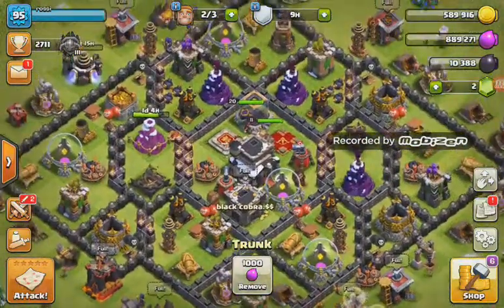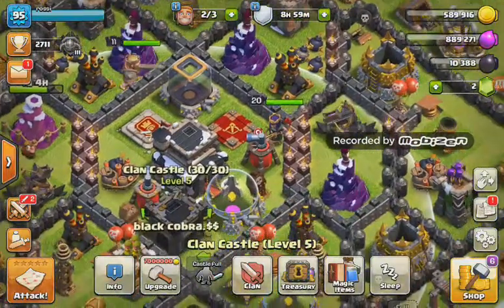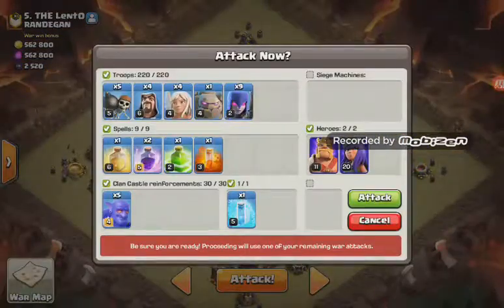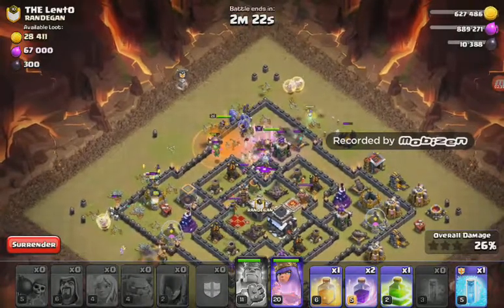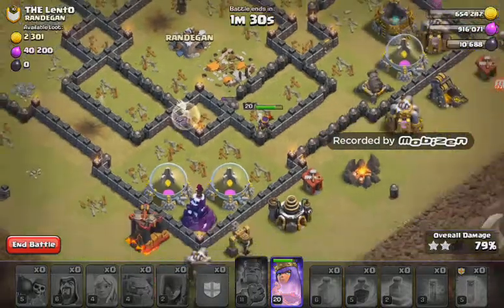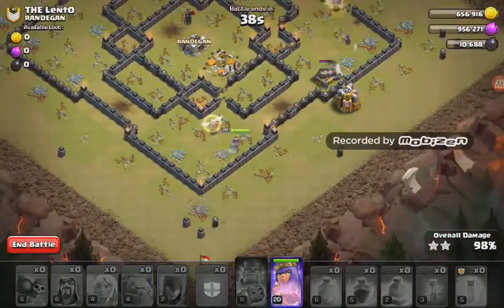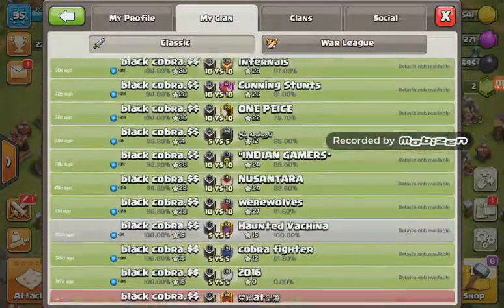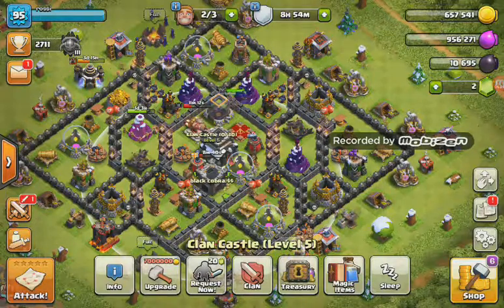Live TH9 war attacks WITCH SLAP, Looking for some th8s,th9,th10 to come join us at Black cobra.$$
RECRUITMENT drive let's fill Black cobra clan with th8s to th10 . Looking to run big wars and plenty of loot for everyone